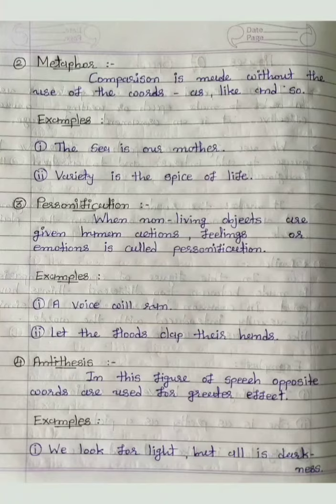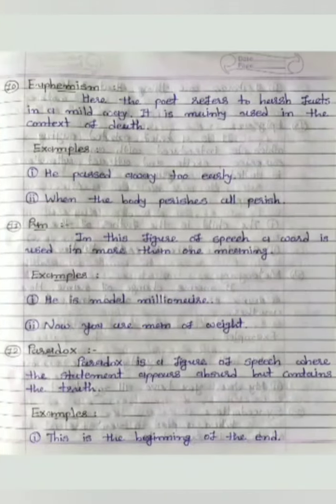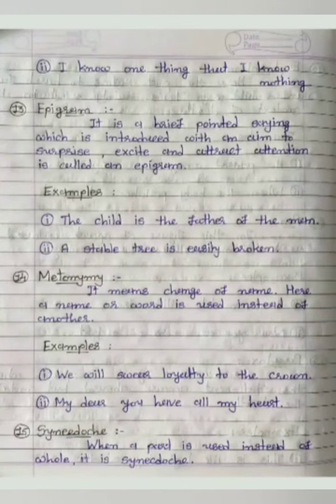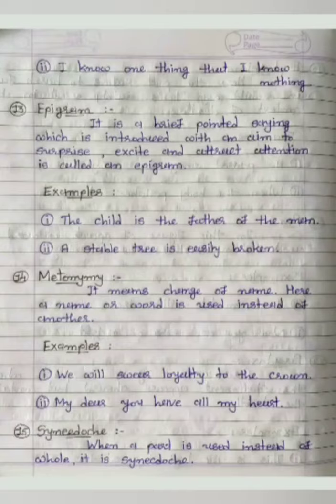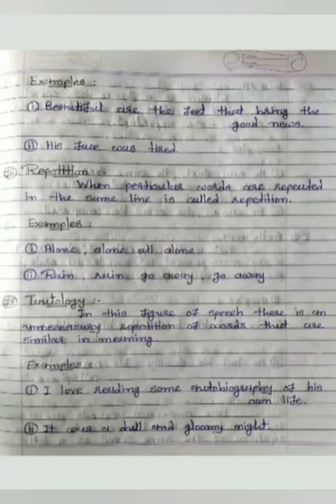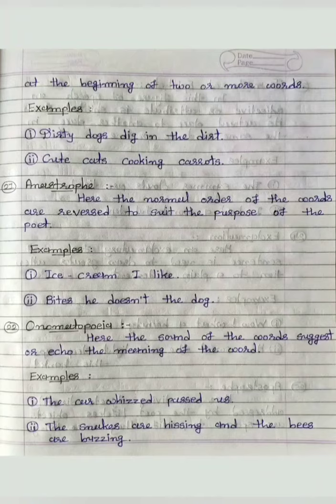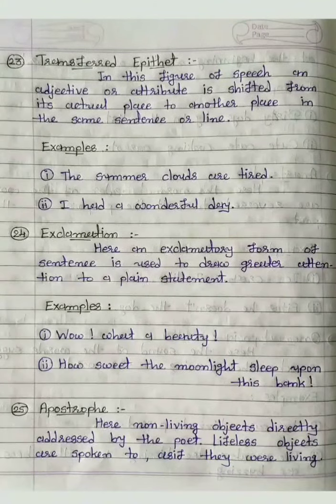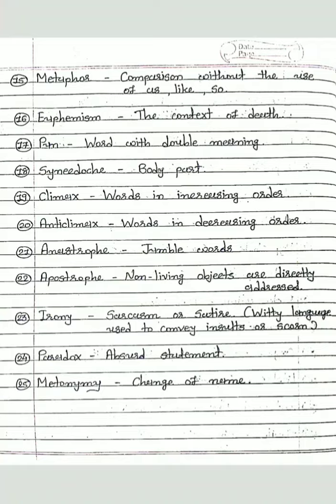Figures Of Speech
Explanation of figures of Speech in English (26 Figures Of Speech)